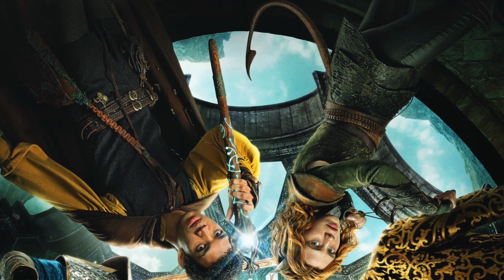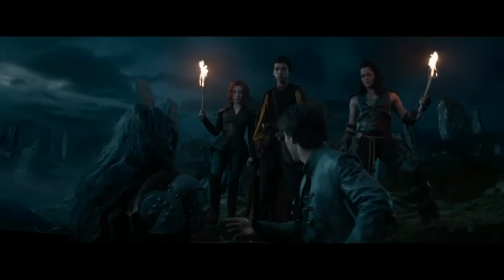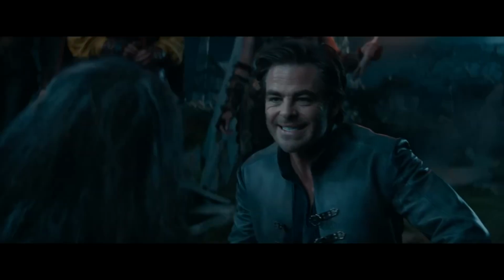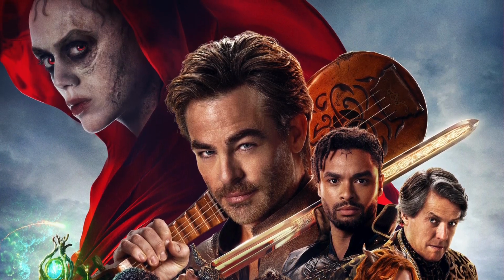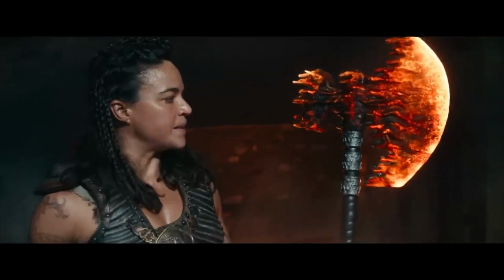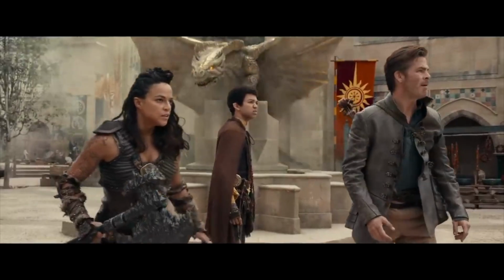4DX: Dungeons & Dragons: Honor Among Thieves (2023) - NON-SPOILER - Is This Movie Worth It In 4DX?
Is this fantasy action adventure film based on the hit role-playing game Dungeons & Dragons worth it in the 4DX format? Here I'll give you my quick thoughts on Dungeons & Dragons: Honor Among Thieves and review the 4DX experience!

Anything is appreciated as it goes into my channel and The Cinema Squad!

If you like what I've had to say; LIKE this video, COMMENT down below, SHARE my channel and videos with your family and friends, HIT that notification BELL, SUBSCRIBE, make me your 4DX GUY, and come... to The Upside Dan.

Dungeons & Dragons: Honor Among Thieves (2023)
PG-13     2h 14m     Action, Adventure, Fantasy

Directed by John Francis Daley, Jonathan Goldstein. Screenplay Written by Jonathan Goldstein, John Francis Daley, Michael Gilio. Story by Chris McKay, Michael Gilio.

Cast
Chris Pine
Michelle Rodriguez
Justice Smith
Sophia Lillis
Regé-Jean Page
Hugh Grant
Daisy Head
Chloe Coleman

A charming thief and a band of unlikely adventurers embark on an epic quest to retrieve a lost relic, but things go dangerously awry when they run afoul of the wrong people.